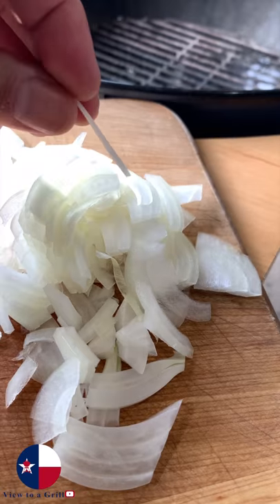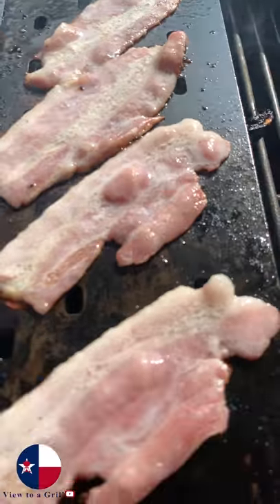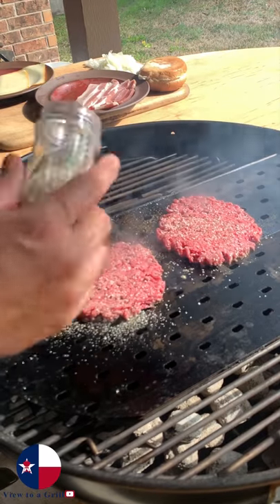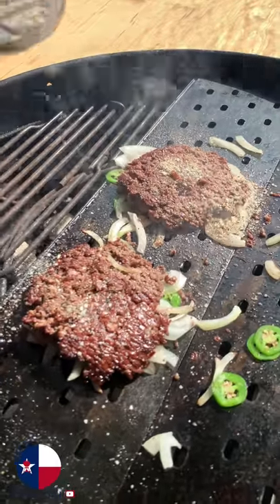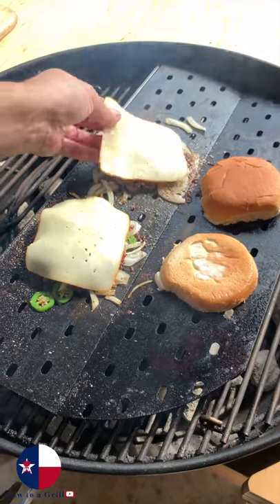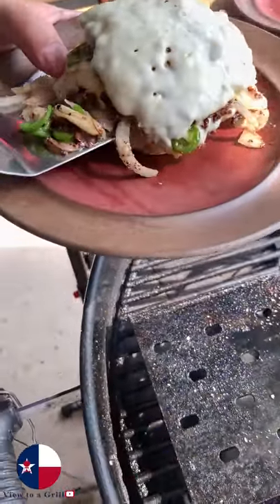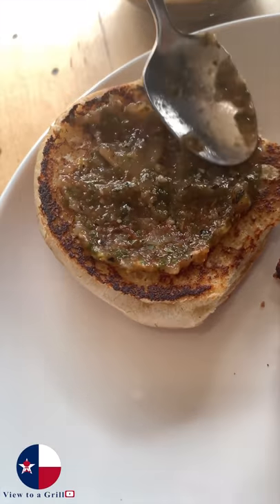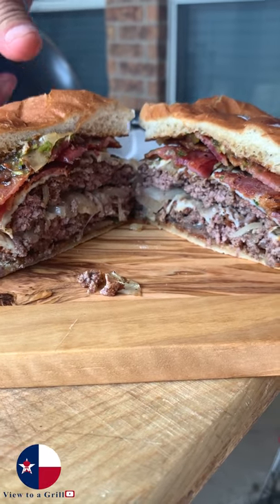TEXAS Onion and Jalapeño Smash Burger With Bacon Using GrillGrates on the Weber Kettle